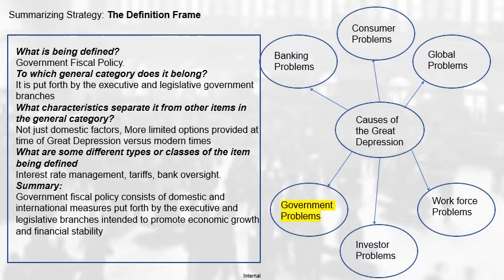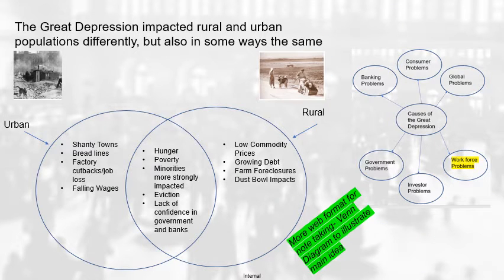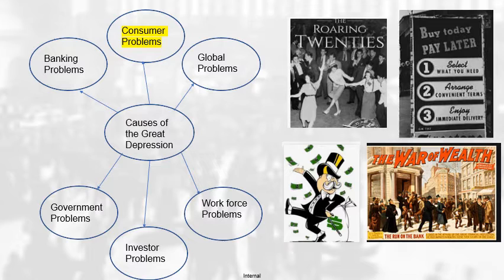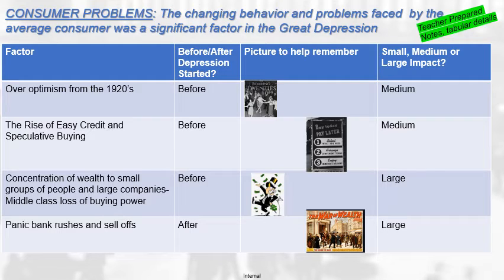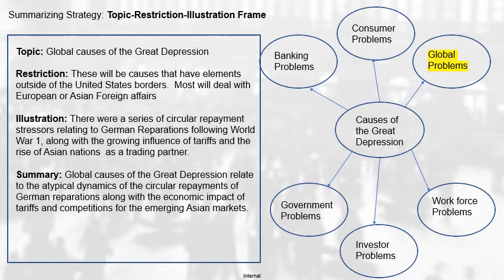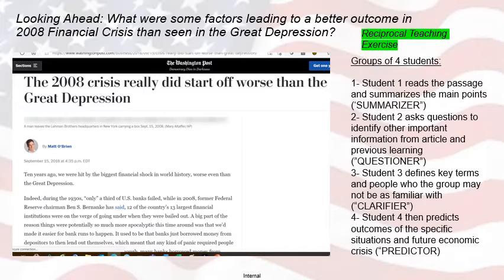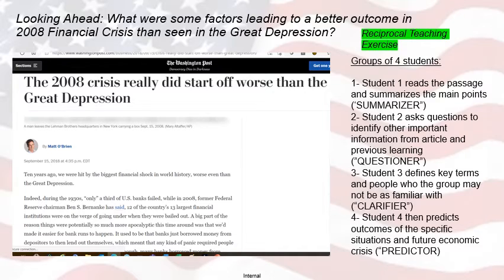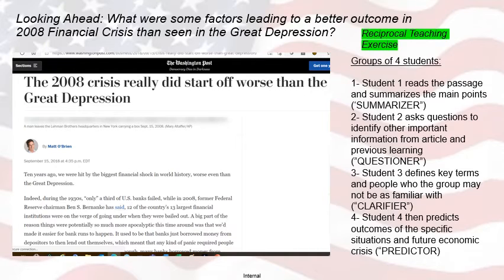Group 3 EDUC 6060 Summarizing and Note Taking Lesson Rev 3 DV